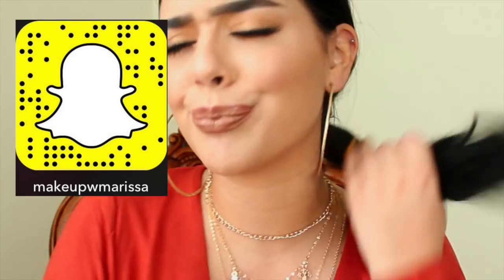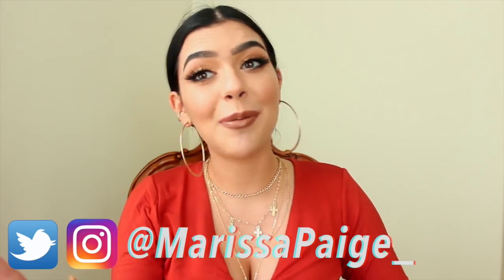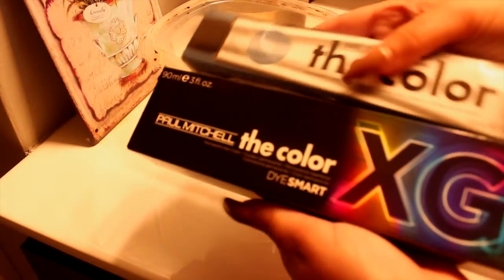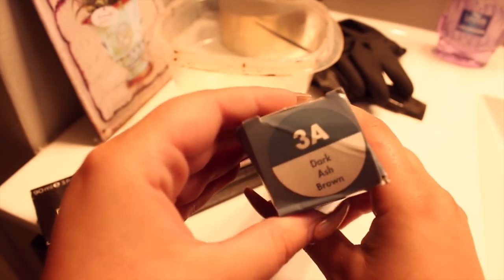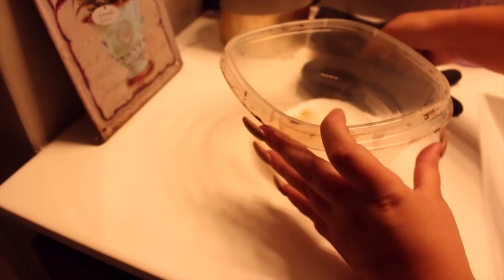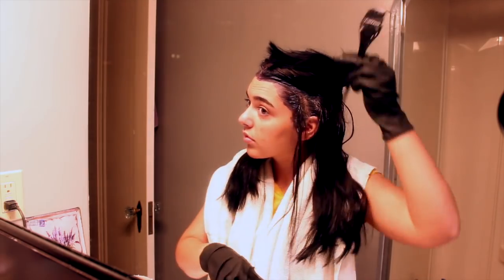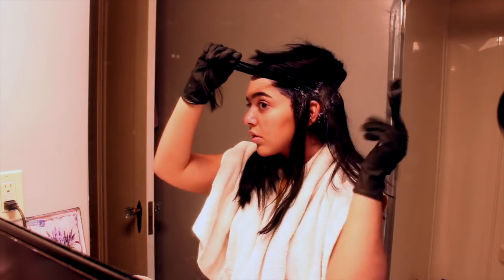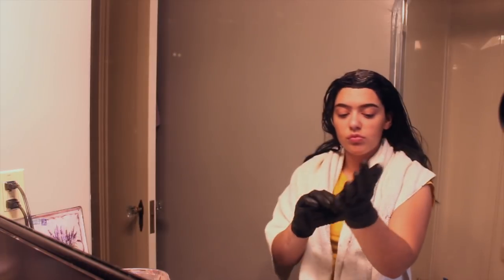HOW TO COLOR YOUR HAIR LIKE A PRO | Tips & Tricks | Marissa Paige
HOW TO COLOR YOUR HAIR LIKE A PROFESSIONAL! HOW TO COLOR YOUR HAIR AT HOME. HOW TO DYE YOUR HAIR LIKE AT THE SALON. COLOR YOUR HAIR FROM BROWN TO BLACK.

Hey, my name's Marissa Paige I am a 21 year old makeup guru here on YouTube! I am an aspiring Makeup Artist!